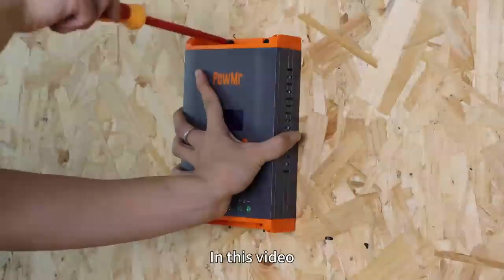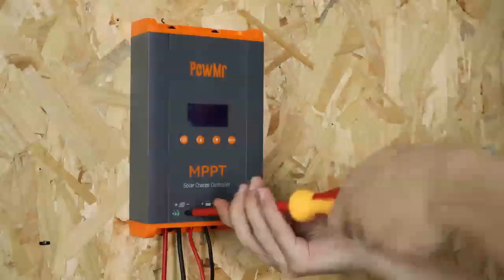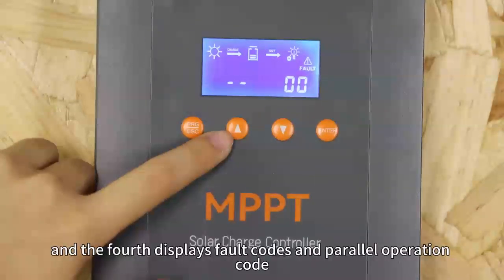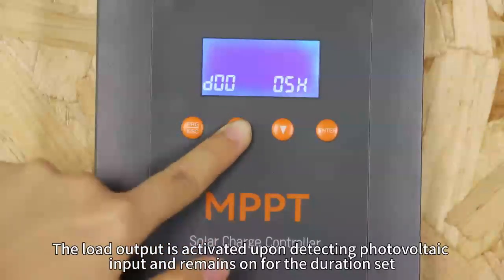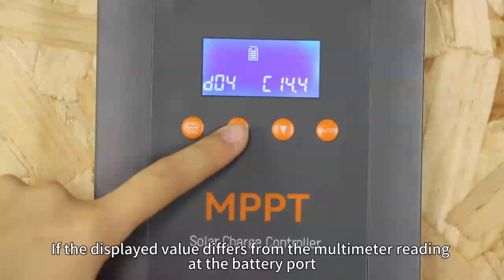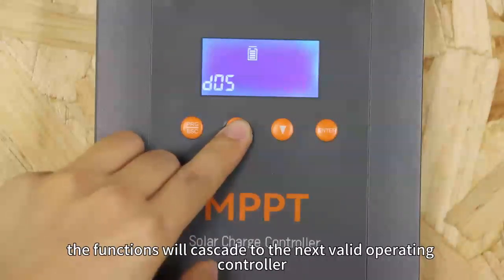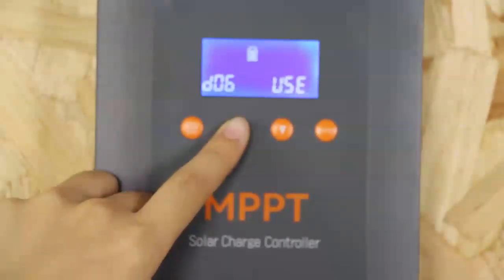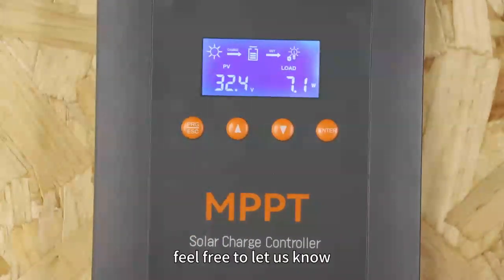Солнечный контроллер MPPT Solar controller Ссылка в комментариях/Product link in comments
Контроллер заряда для солнечной электростанции HHJ60-PRO с технологией MPPT.
Максимальный ВХОДЯЩИЙ ток: 60А
Поддерживает аккумуляторы: 12В/24В/36В/48В свинцово - кислотные, гелиевые, литиевые( включая LiFePo4) и щелочные.

Solar power station charge controller HHJ60-PRO with MPPT technology.
Max INPUT current: 60A
Supports batteries: 12V/24V/36V/48V lead-acid, helium, lithium (including LiFePo4) and alkaline.